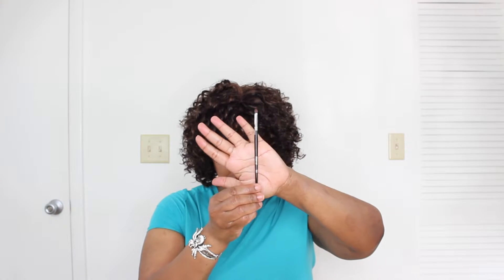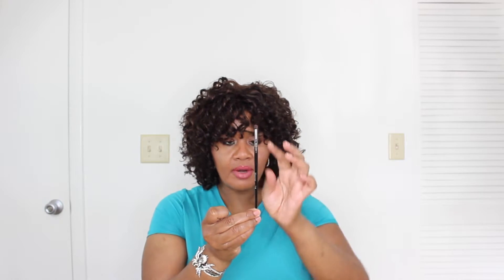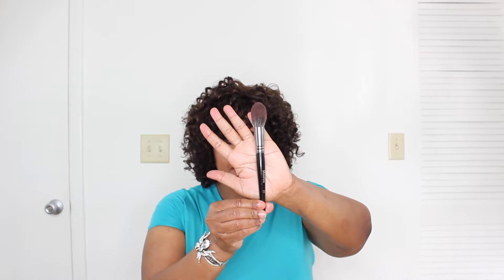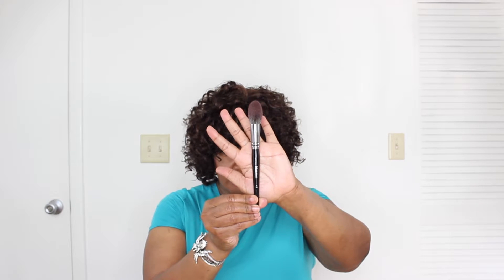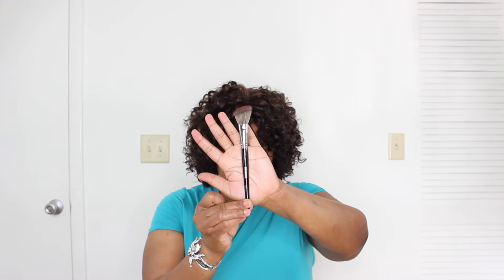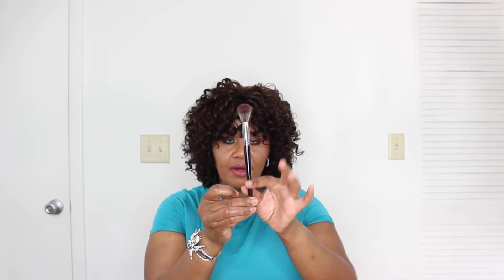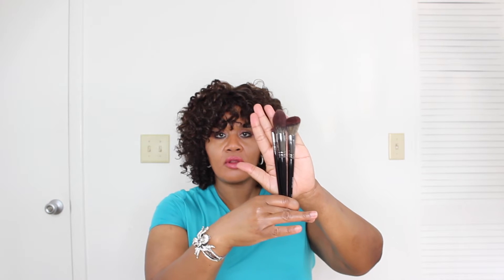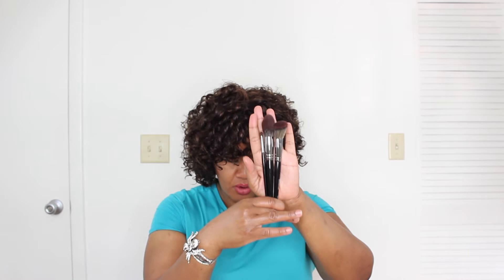June 2016 MorpheMe Monthly Brush Club | Pauline Newman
My Monthly Brush Subscription from Morphe is getting better every month. This month I received 3 of Jaclyn Hill's favorite Brushes which are:
E36 - Detail Crease
E3 - Precision Pointed Powder
E4 - Angled Contour

SOCIAL MEDIA!!